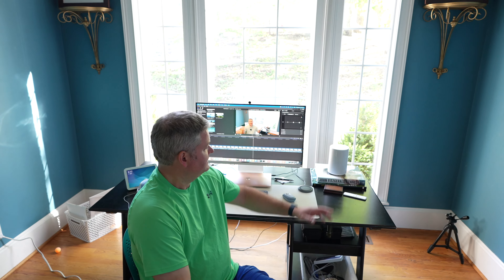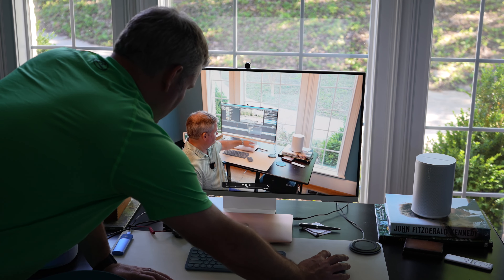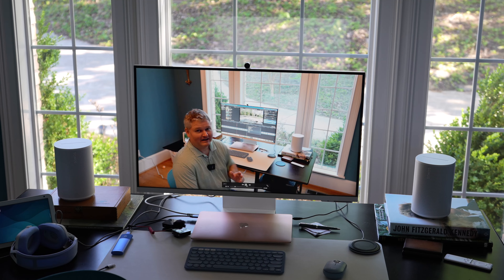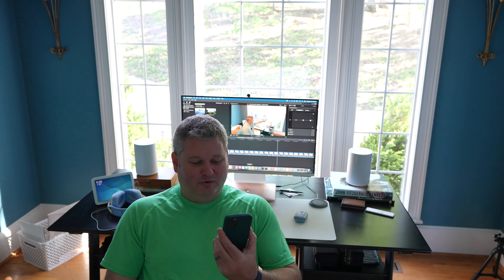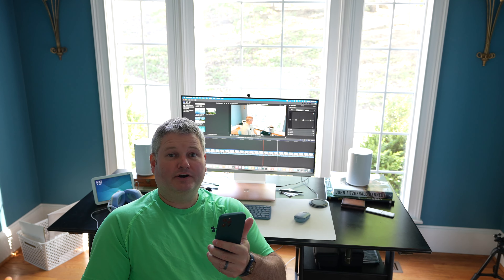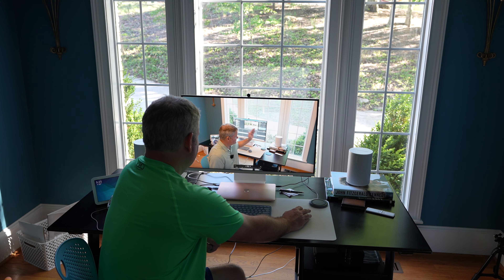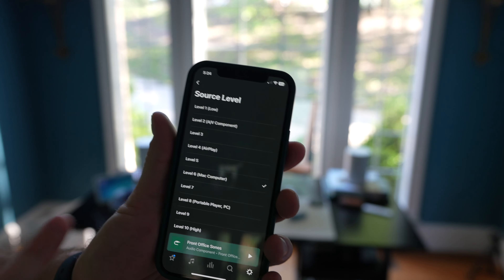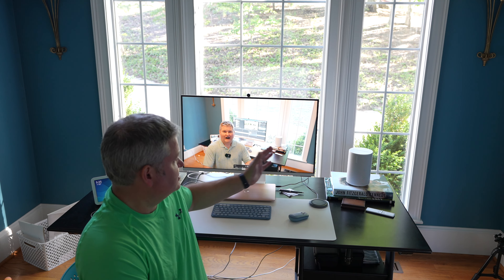Sonos Speakers with Mac Computer - No Noticeable Audio Delay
I use Sonos Era 100 speakers for my Mac computer. They can connect via AirPlay, Bluetooth or the optional Sonos line-in adapter. One Sonos Era 100 speaker sounds great but a second Era 100 can be added to create a stereo pair. Surprisingly, the Sonos Era 100 stereo pair will function over Bluetooth with my MacBook Air M1, so I don't have to use the optional Sonos line-in adapter! Also, a Sonos Sub can be added for more bass. If you're seeking some of the best speakers available, Sonos is the best option is my opinion!